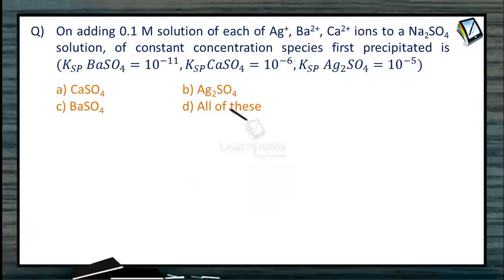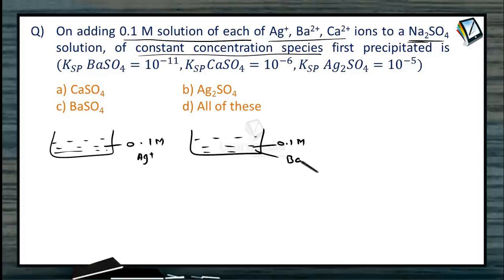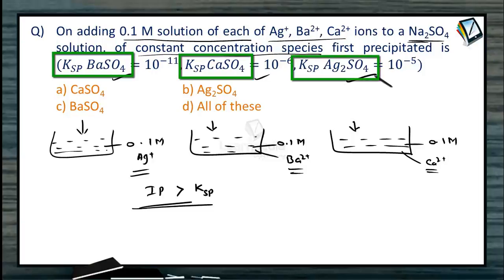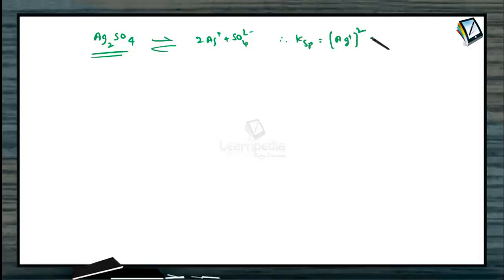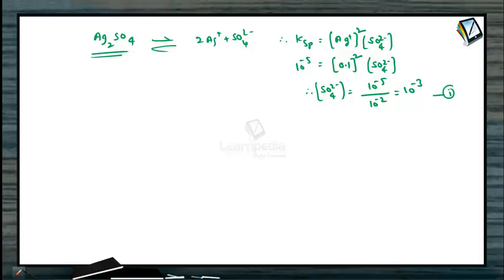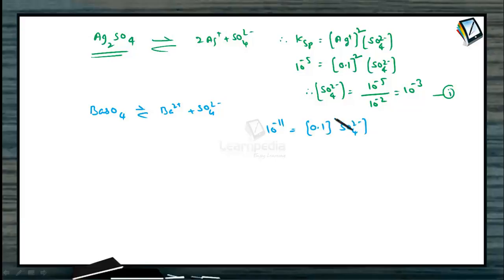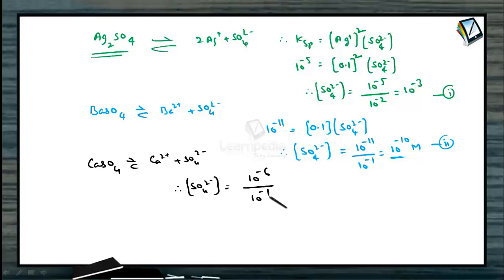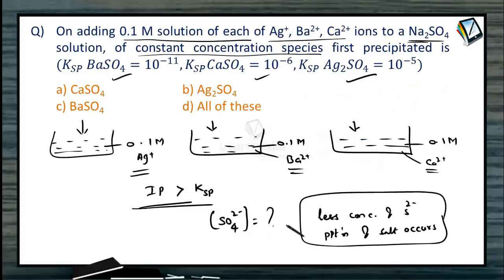16 IONIC EQUILIBRIUM